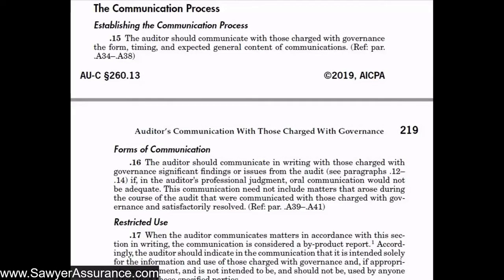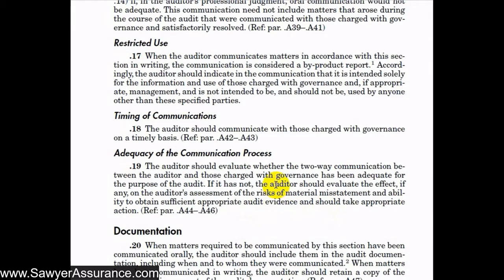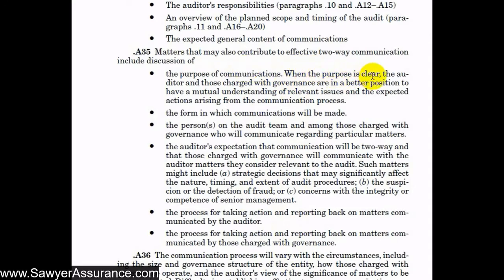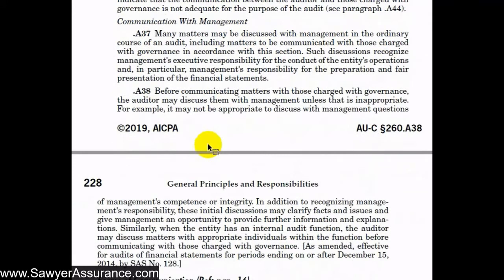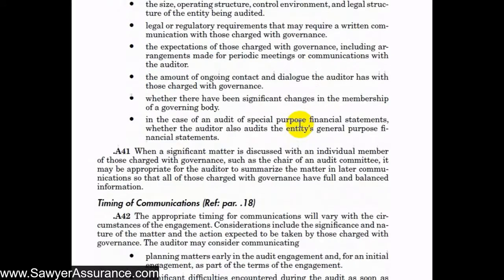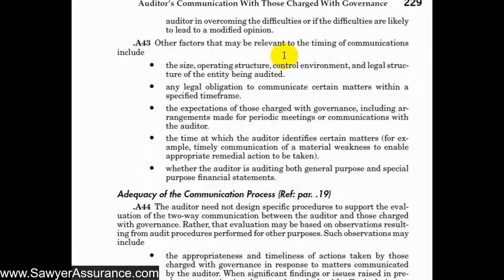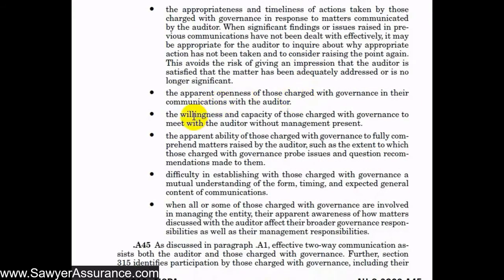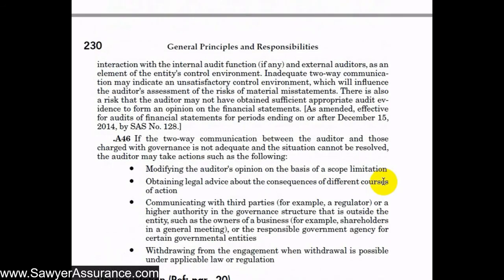AU-C Section 260.15-19: The Communication Process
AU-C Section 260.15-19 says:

"Establishing the Communication Process

.15 The auditor should communicate with those charged with governance the form, timing, and expected general content of communications. (Ref: par. .A34–.A38)

Forms of Communication

.16 The auditor should communicate in writing with those charged with governance significant findings or issues from the audit (see paragraphs .12– .14) if, in the auditor's professional judgment, oral communication would not be adequate. This communication need not include matters that arose during the course of the audit that were communicated with those charged with governance and satisfactorily resolved. (Ref: par. .A39–.A41)

Restricted Use

.17 When the auditor communicates matters in accordance with this section in writing, the communication is considered a by-product report. Accordingly, the auditor should indicate in the communication that it is intended solely for the information and use of those charged with governance and, if appropriate, management, and is not intended to be, and should not be, used by anyone other than these specified parties.

Timing of Communications

.18 The auditor should communicate with those charged with governance on a timely basis. (Ref: par. .A42–.A43)

Adequacy of the Communication Process

.19 The auditor should evaluate whether the two-way communication between the auditor and those charged with governance has been adequate for the purpose of the audit. If it has not, the auditor should evaluate the effect, if any, on the auditor's assessment of the risks of material misstatement and ability to obtain sufficient appropriate audit evidence and should take appropriate action. (Ref: par. .A44–.A46)"